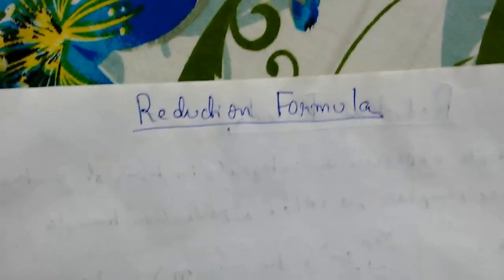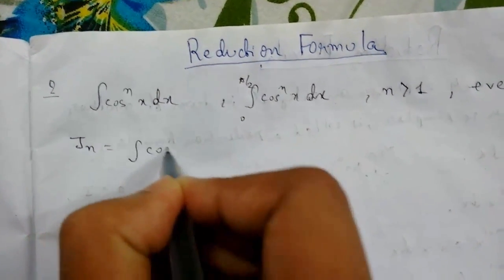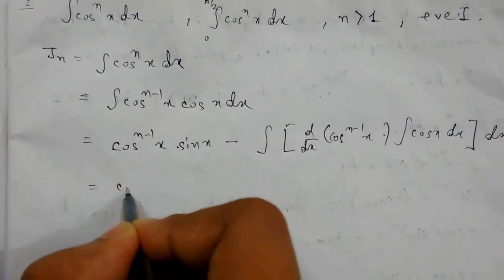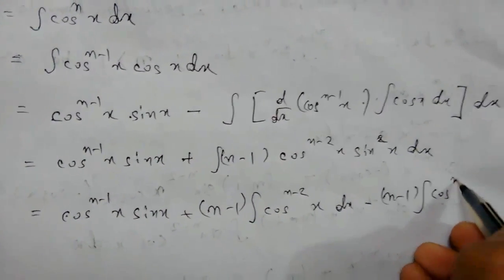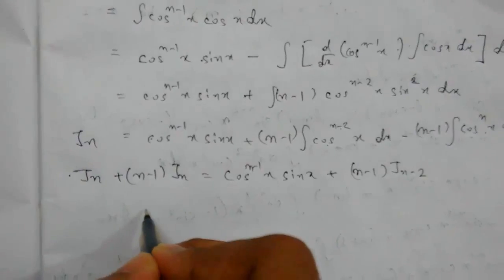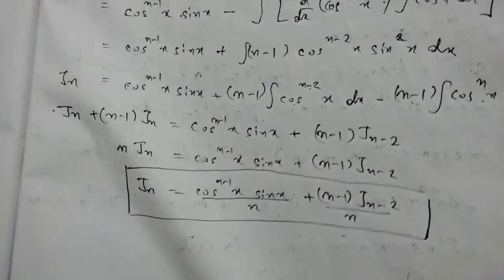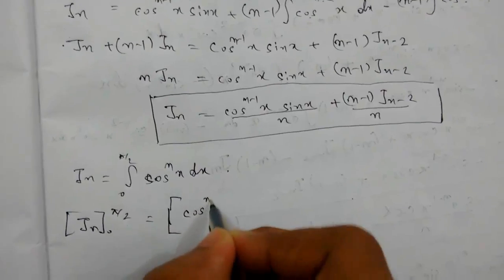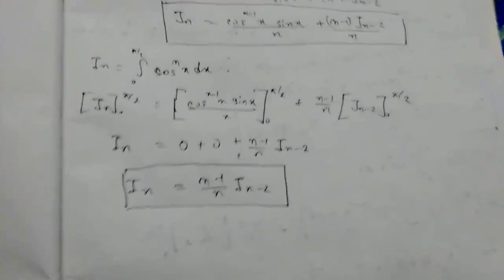Reduction Formula- 2